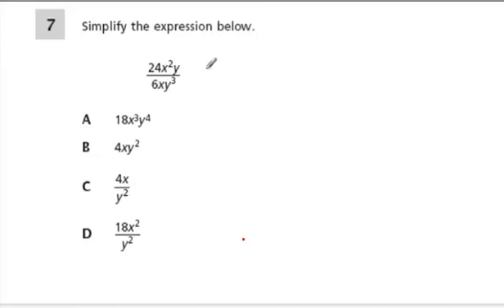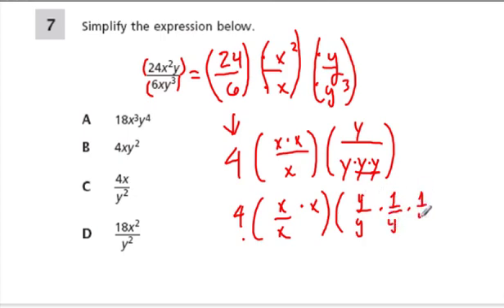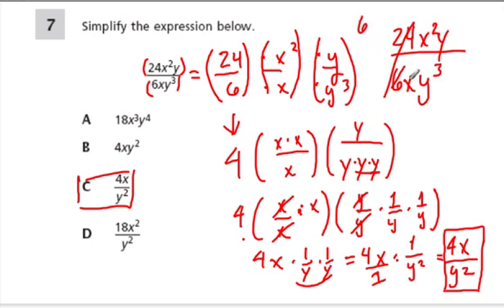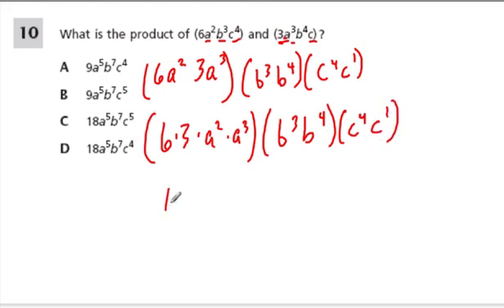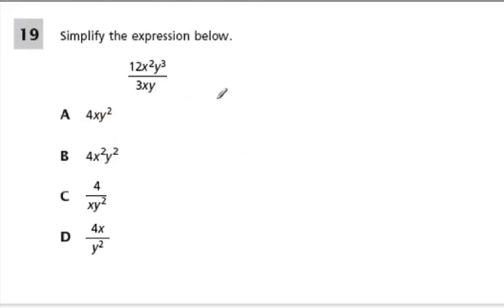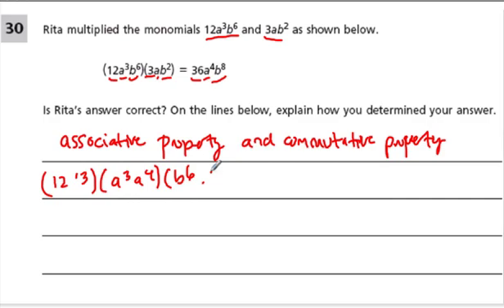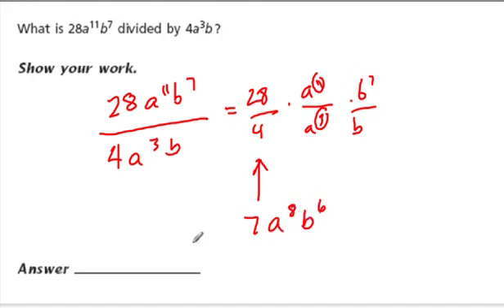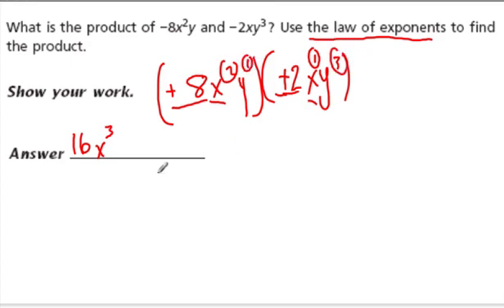Multiplying and Dividing Monomials 9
multiply and divide with monomials